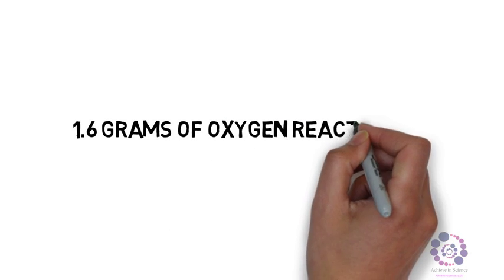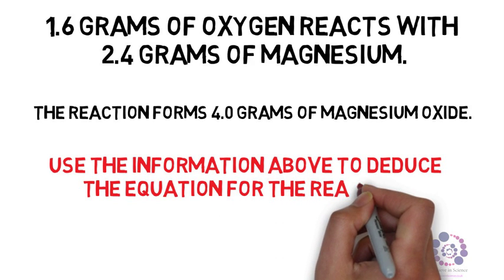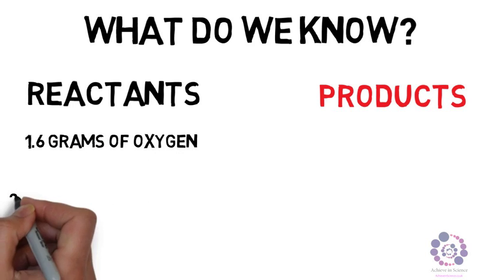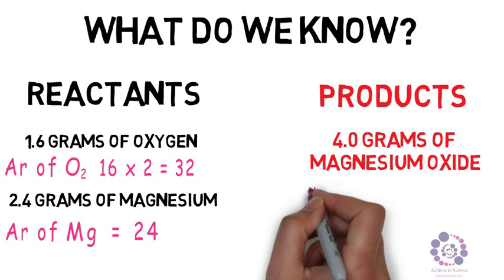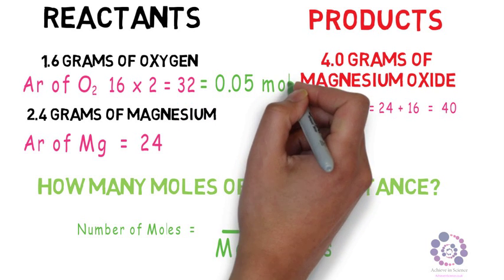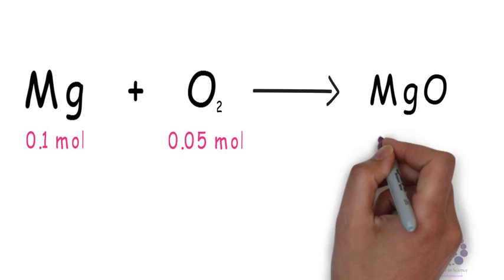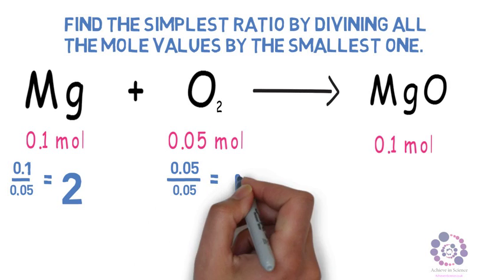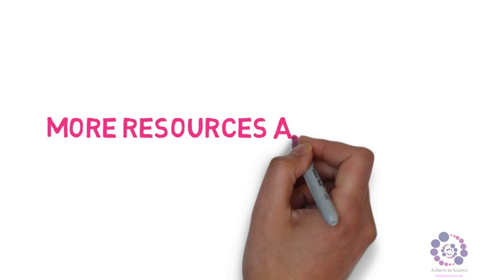00130 Using moles with voice over 1